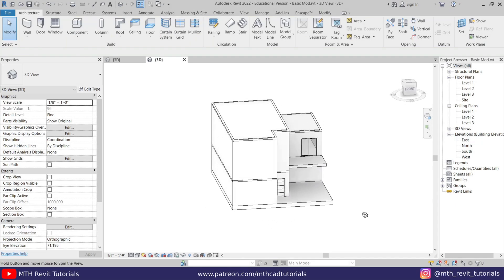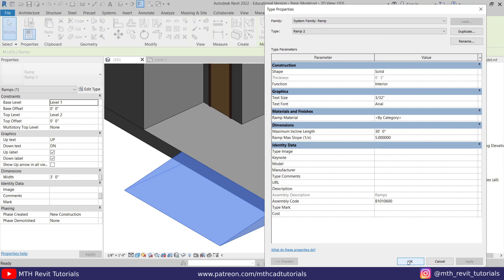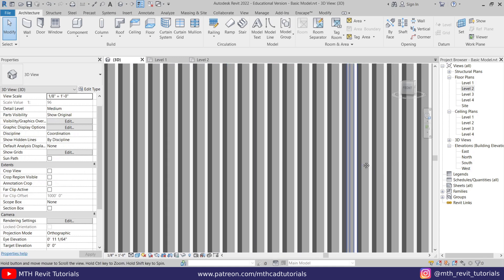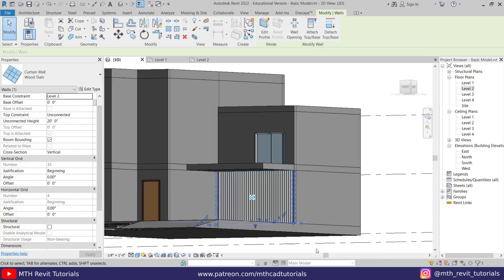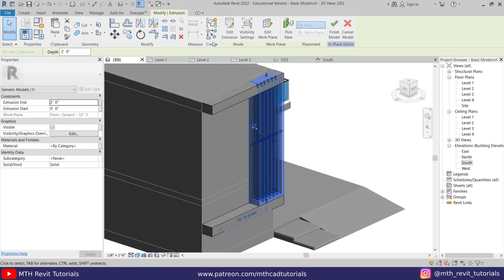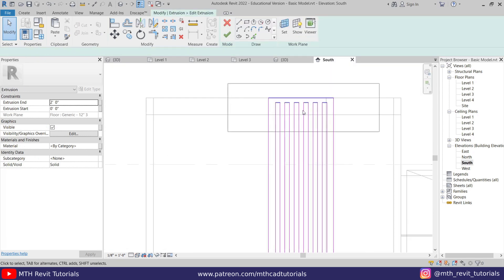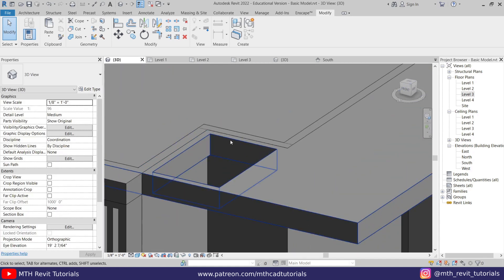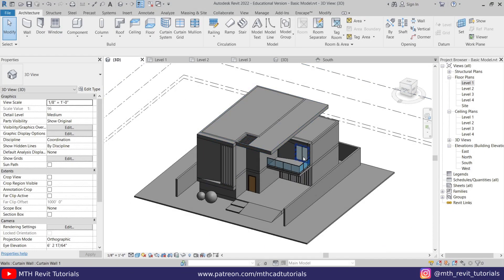Modeling a Modern House in Revit Tutorial | Complete Workflow | Revit and Enscape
My Laptop Details:
Revit Modern House
Revit complete project
Revit Exterior Modeling
Modern house in Revit Complete Tutorial